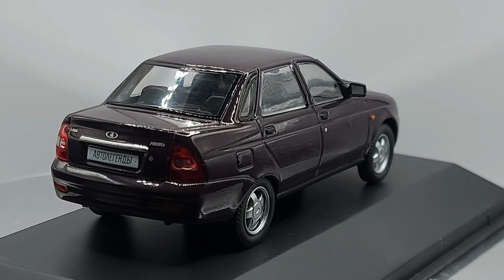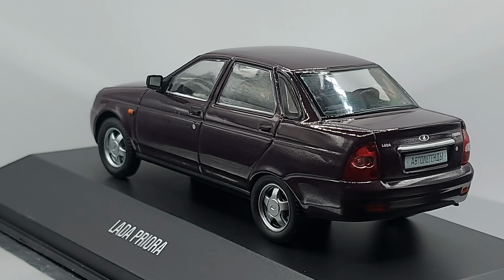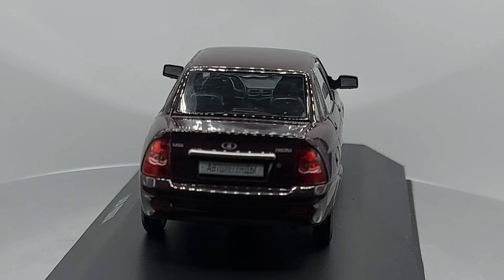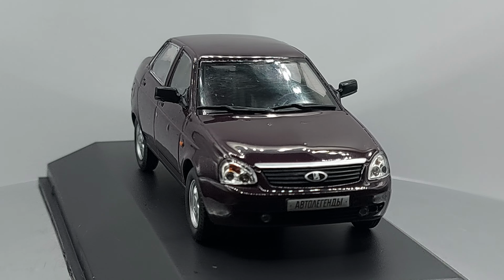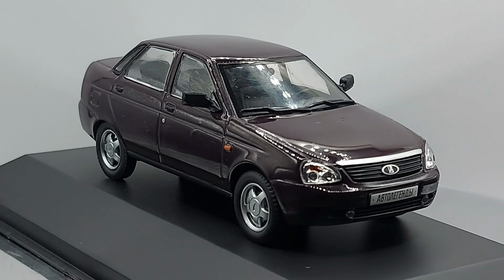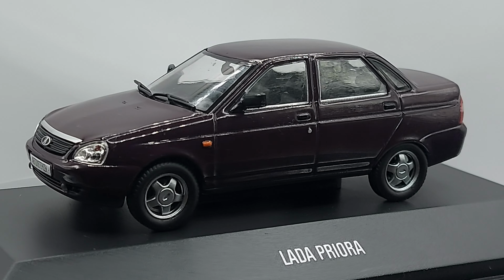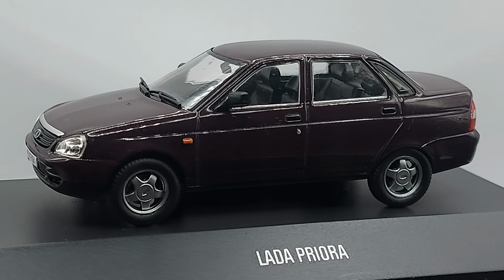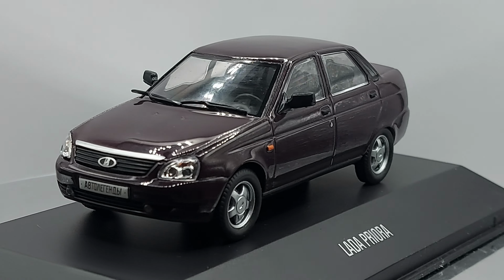2008 Lada Priora diecast by DeAgostini